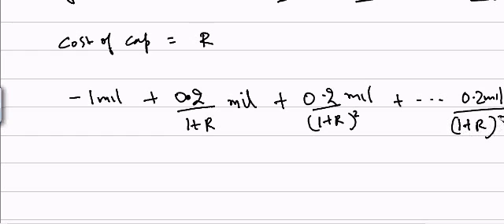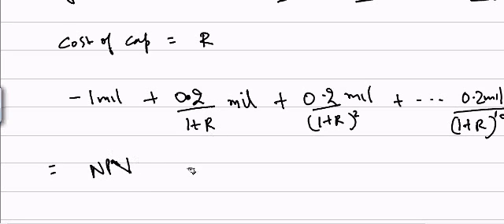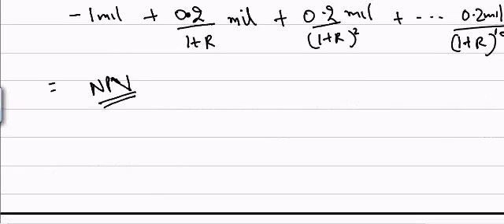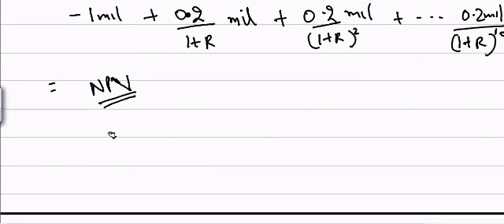Capital budgeting, Cost of capital, Net present value, Internal Rate of Return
Capital budgeting, Cost of capital, Net present value, Internal Rate of Return Check out Ebook "Mind Math" from Dr. Garg